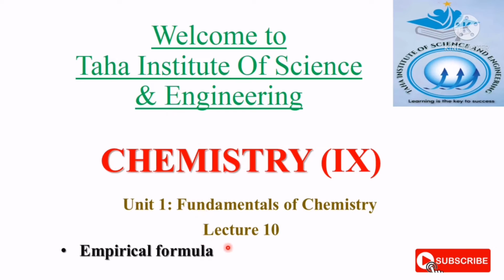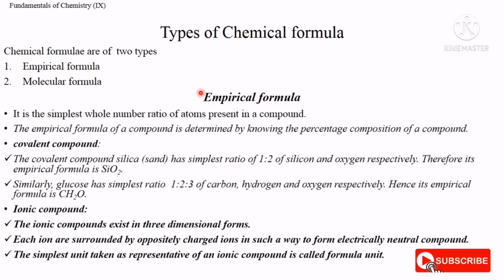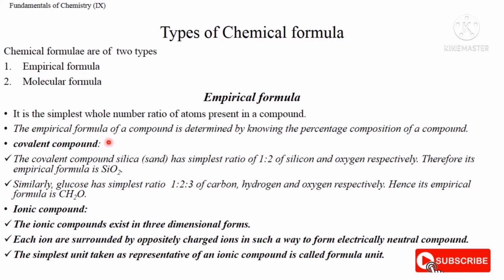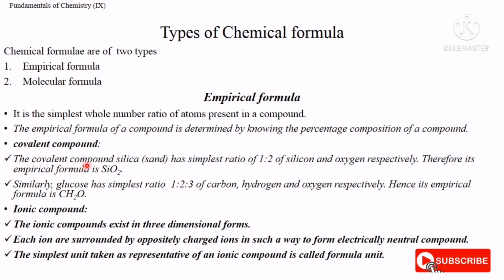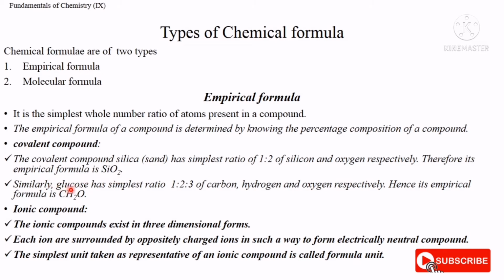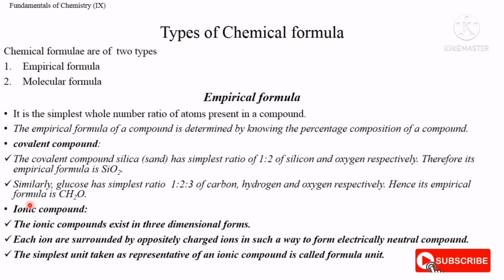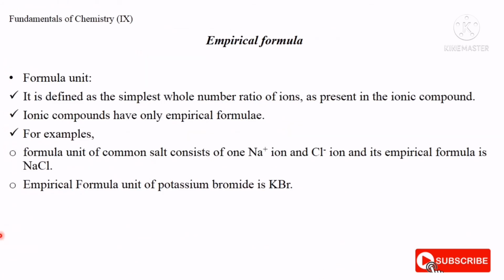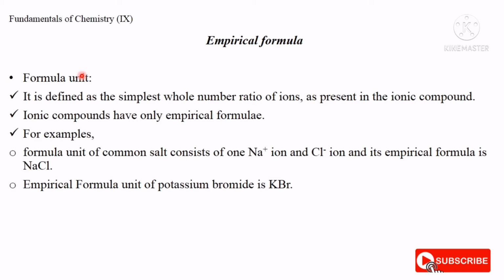Empirical Formula//Lecture 10//Fundamentals of Chemistry.//Learn Chemistry and Science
Welcome to Taha Institute of Science and Engineering.
this is the 10th lecture on the fundamentals of chemistry in which we cover the topic of empirical formula.

fundamentals of chemistry